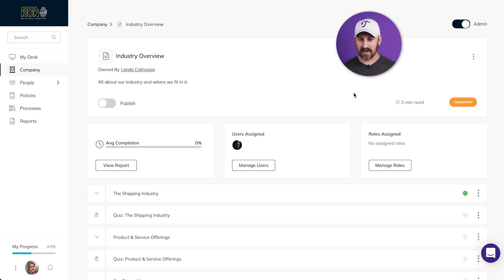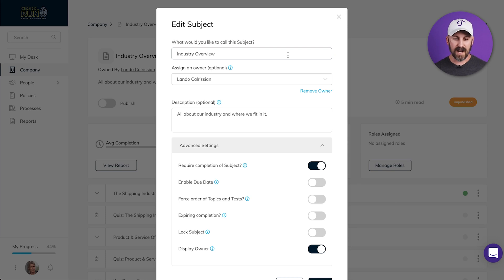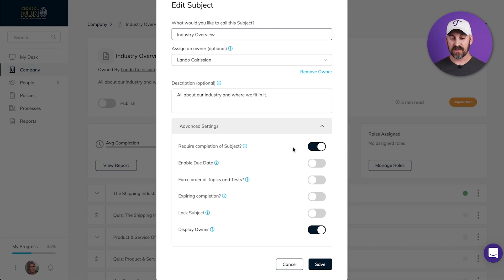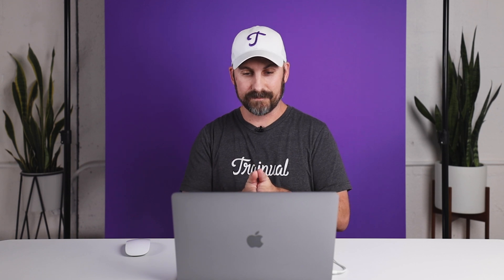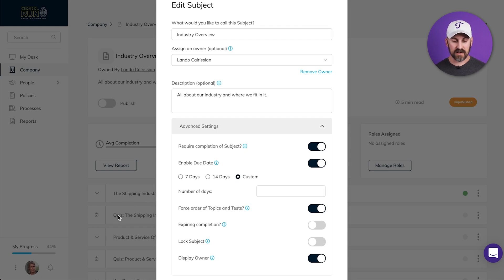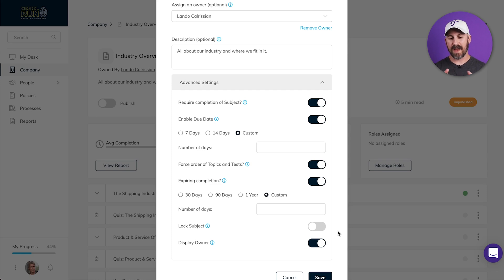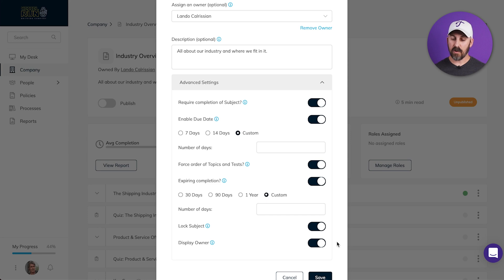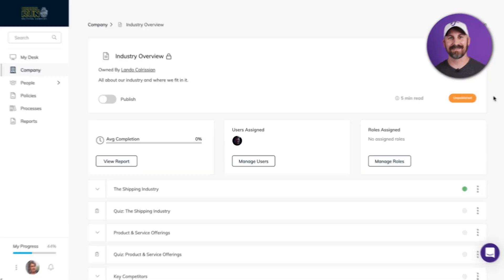How to Use Trainual Subject Settings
Ready to level up your Trainual experience? In this video, we'll teach you how to maximize Trainual's subject settings.

We'll start with the basics, guiding you through creating an attention-grabbing title, assigning an owner, and writing a concise description.

Then, we'll dive into advanced settings like required completion and due dates to keep your team on track. You can also force the order of topics and tests for a structured learning experience. The expiring completion feature keeps content up to date, while the lock subject option ensures consistency. Lastly, the display owner function provides clarity for team members.

Customize your Trainual's subject settings for a tailored learning experience.

👉 Want to scale efficiently? Explore how Trainual streamlines your business processes, visit our